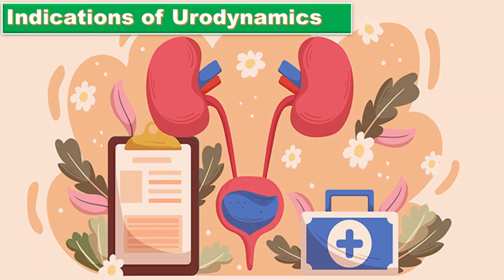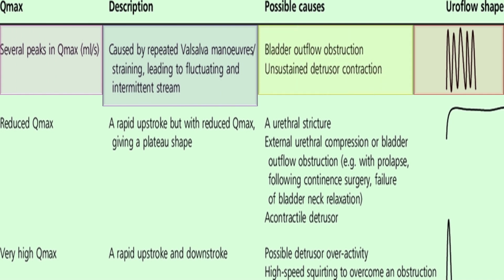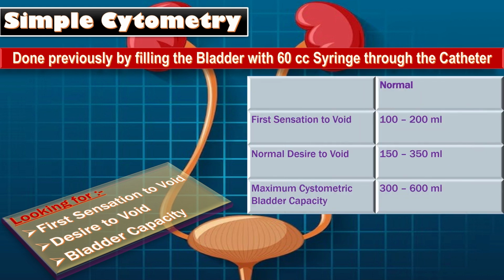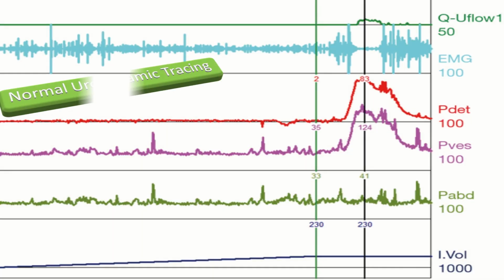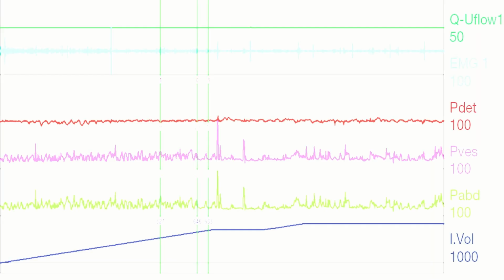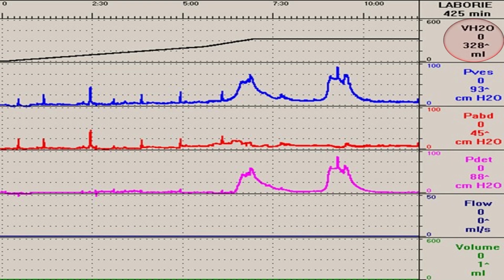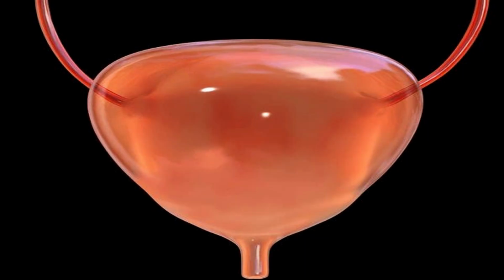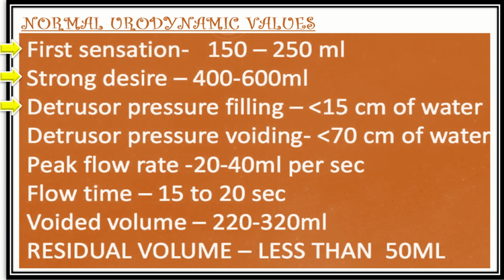Urodynamics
Urodynamic is a functional assessment of lower urinary tract usually performed to provide objective pathophysiological explanation of symptoms and dysfunction. Goal of Urodynamics is to reproduce patient’s symptoms. Components of Urodynamics include Uroflowmetry Cytometry, Pressure flow study, Urethral pressure profile and Electromyography.
 abnormal bleeding
 pelvic pain
 genital itching
 urinary incontinence
 urinary tract or vaginal infections
 endometriosis
 breast disorders
 hormonal disorders
 dilation and curettage
 biopsy
 tubal ligation for female sterilization
 laser surgery
 vaginal delivery
 caesarean delivery
 pelvic exams
 pap smears
 clinical breast exams
 mammographies
 cancer screenings
 perimenopause
 menopause
 prenatal care
 infertility treatment
 postpartum depression
 easing cramps
 irregular or abnormal bleeding
 mood swings
 vaginal dryness
 hot flushes
 bone loss
 incontinence